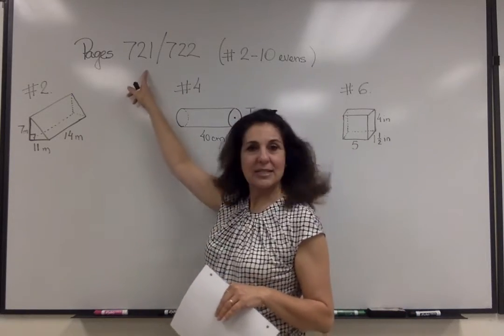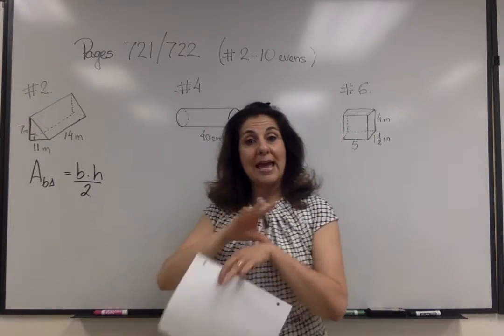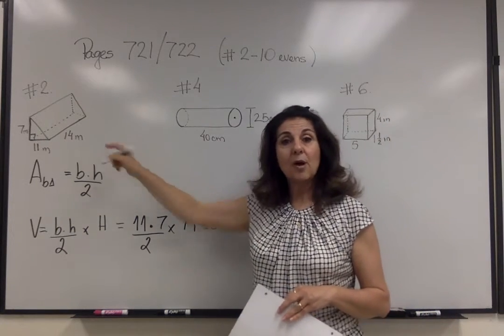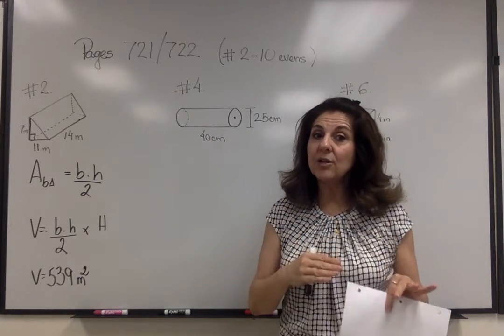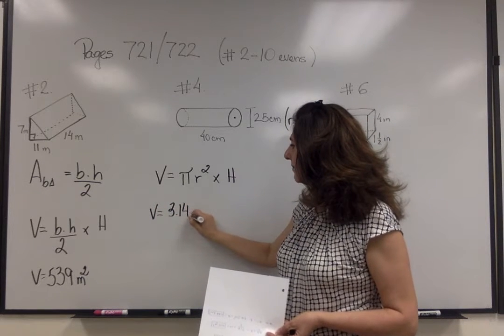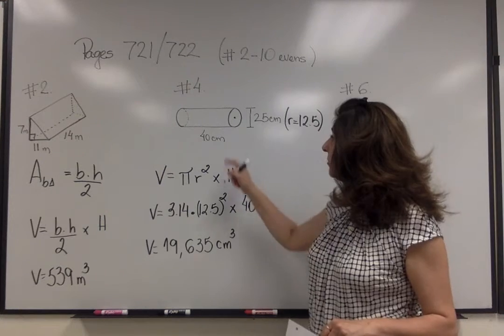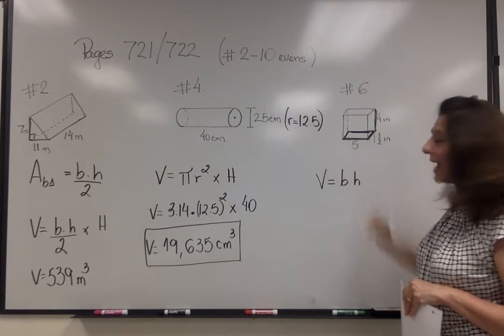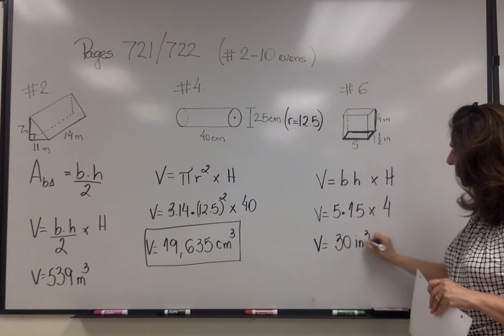Chapter 12 - Volume of Prisms and Cylinders (HW -1)